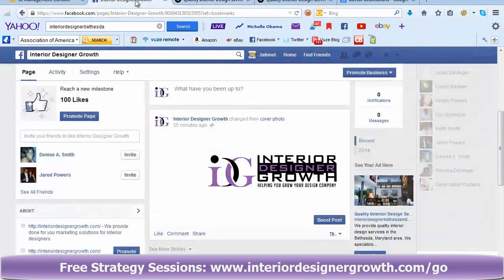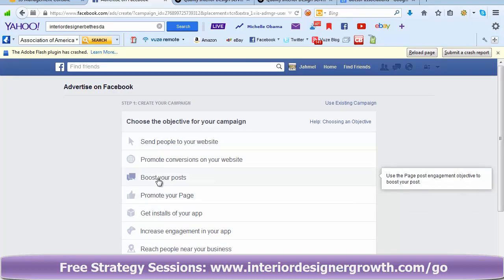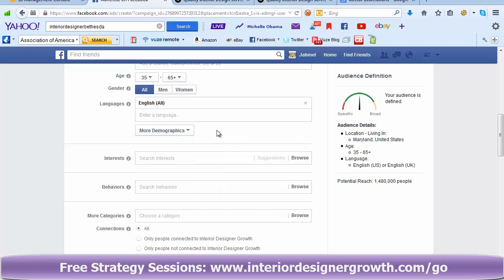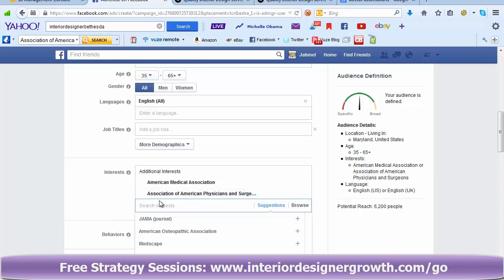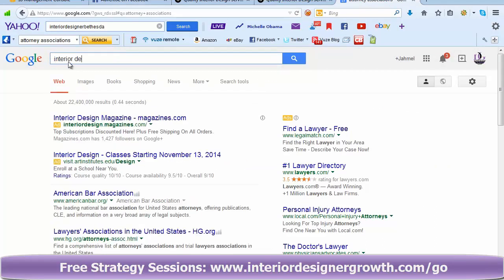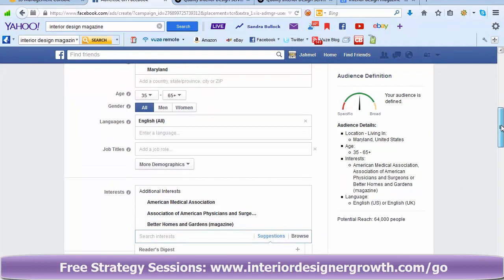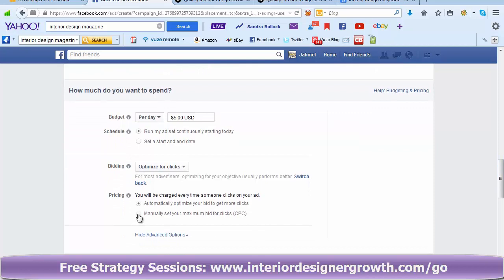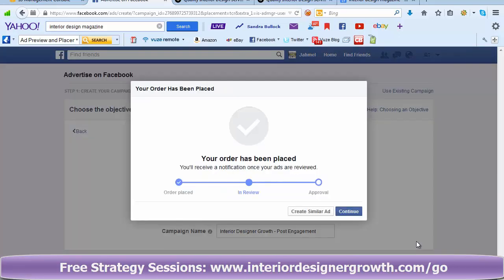How To Find High Profile Clients For Your Interior Design Business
- Get your free strategy session this week.